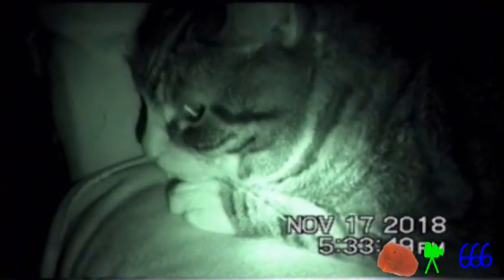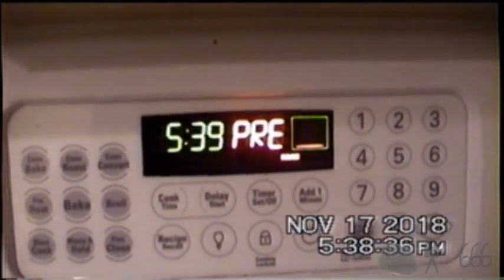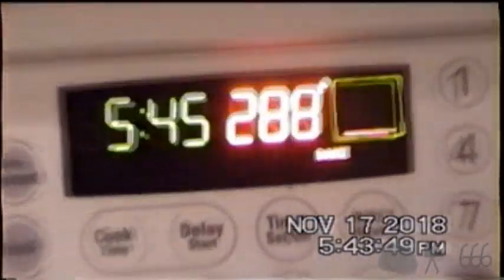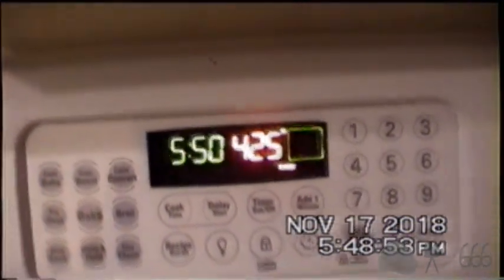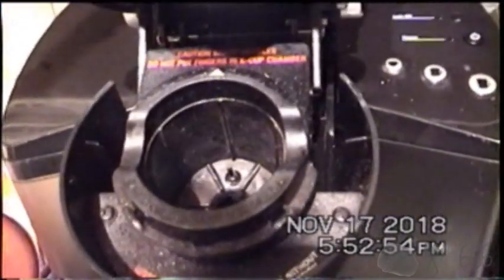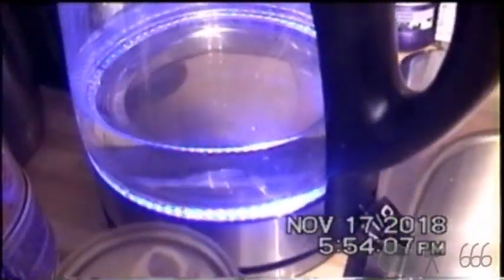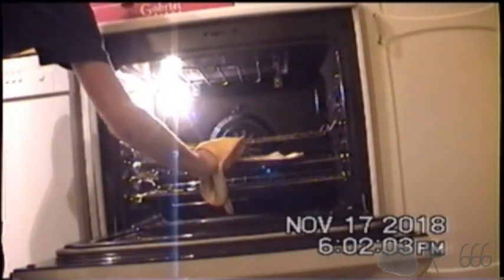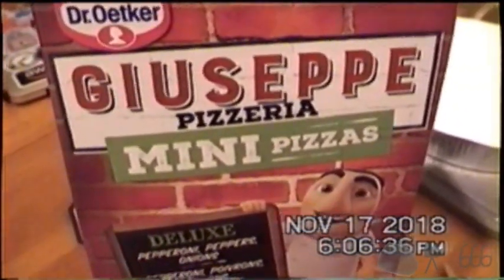CP666 Taste-Tests Dr. Oetker "Giuseppe" Mini Pizzas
Contains more woolgathering about random kitchen appliances than it does actual taste-testing.

These are of the "deluxe" variety.